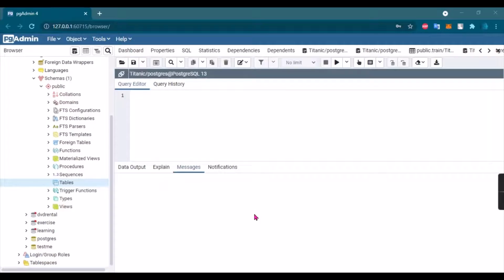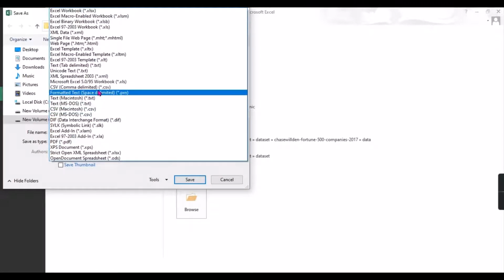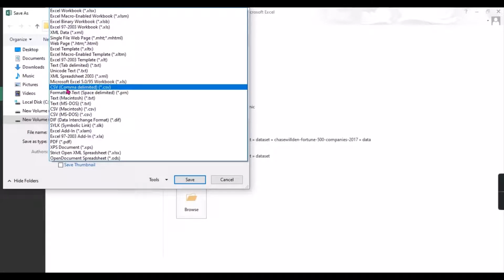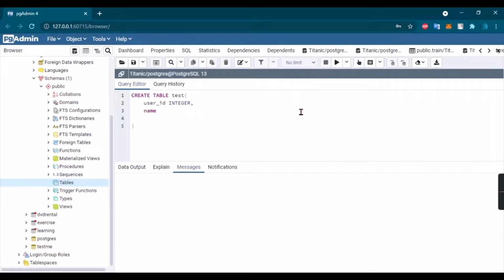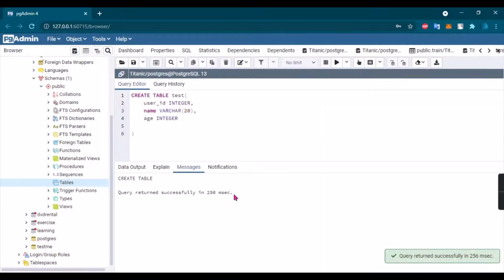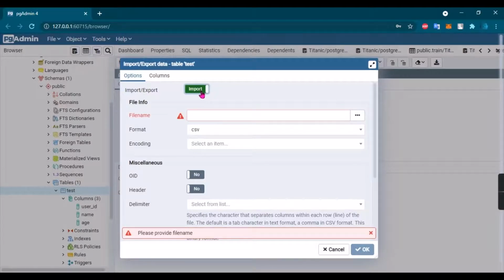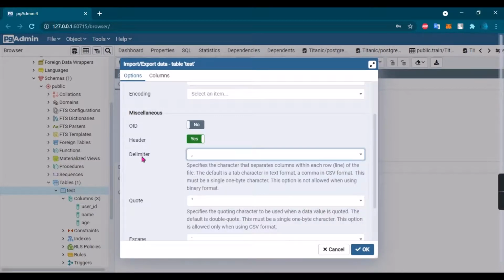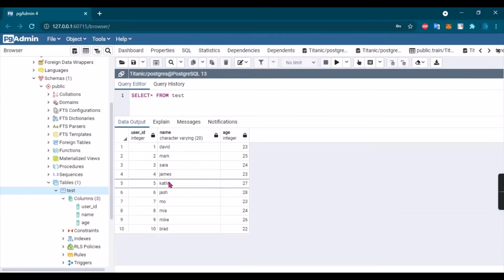How to import a csv file into PgAdmin as a Table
In this tutorial I will show you how to import a csv file into the PgAdmin as a table.
For this reason, first I created a csv file using MS Excel.
Then created a Table.
Then imported the file as a table.
*** PLEASE NOTICE THE VARIABLE TYPES ARE VERY IMPORTANT, SO DEFINED THEM CAREFULLY.